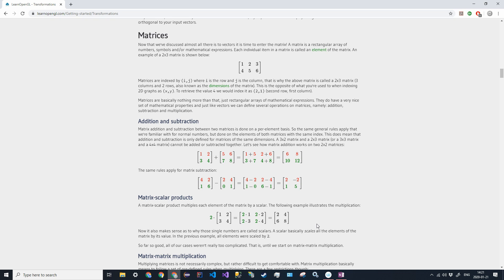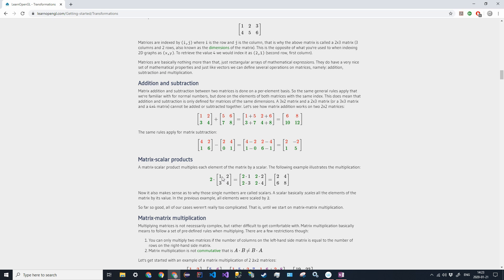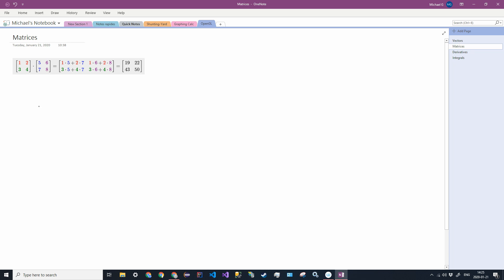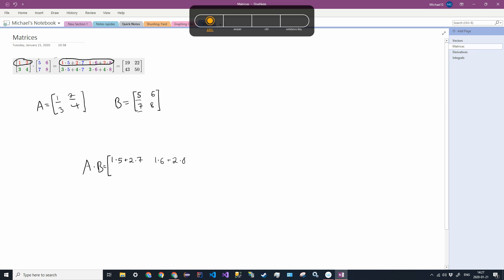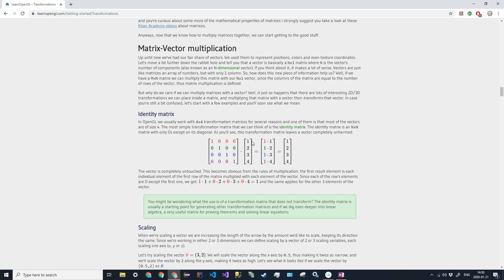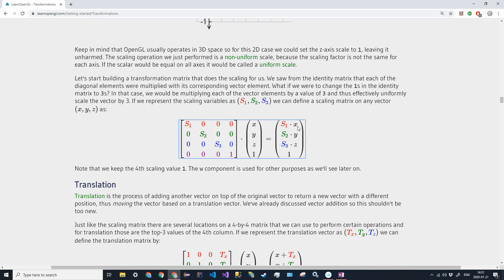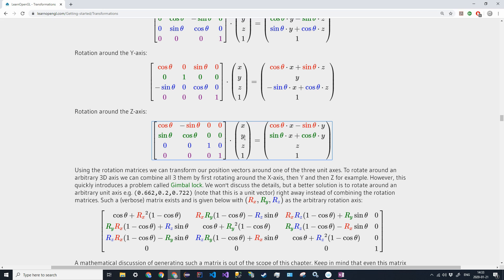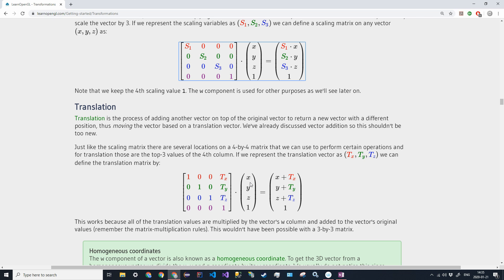C++ OpenGL Tutorial - 4 - Math Crash Course (Matrices)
In this video, we go through the base concepts of matrices.